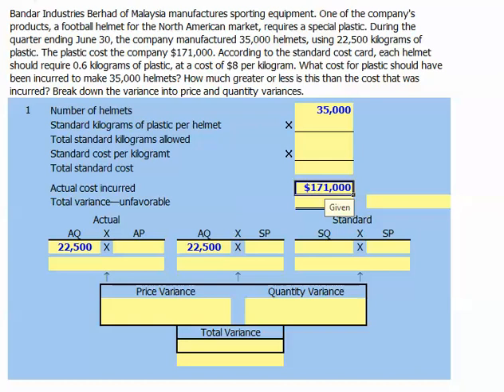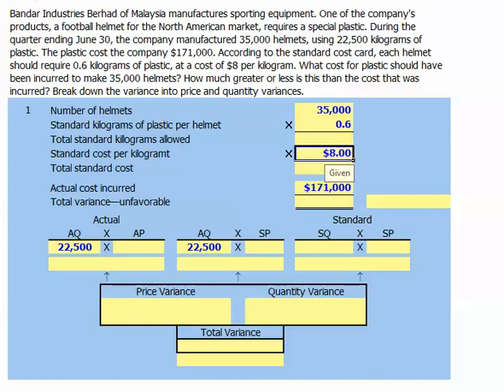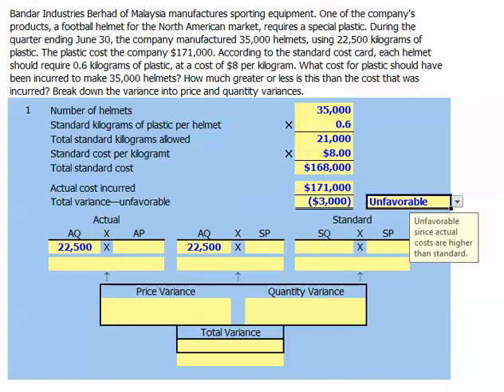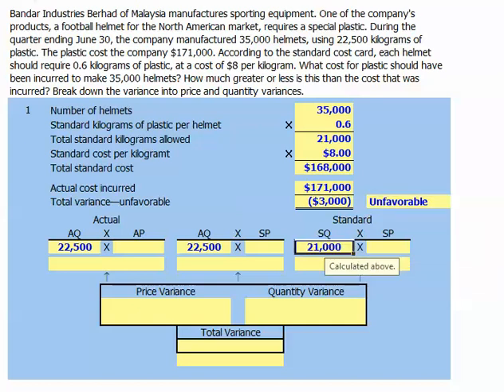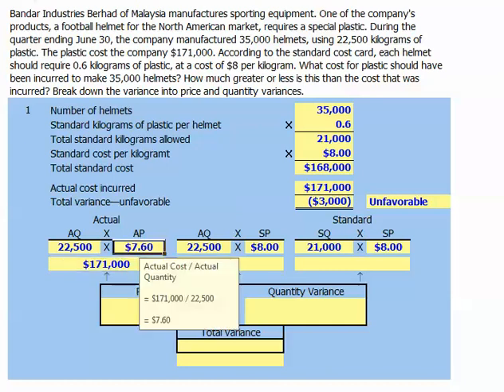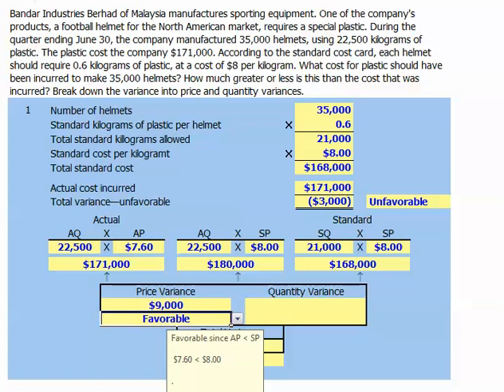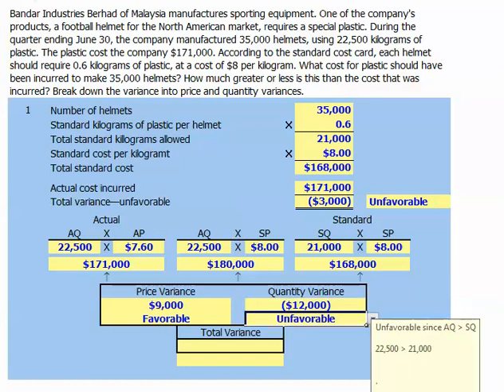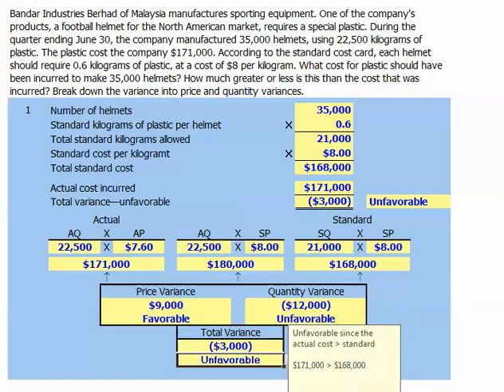BUAD162 - Guided Example 8-4